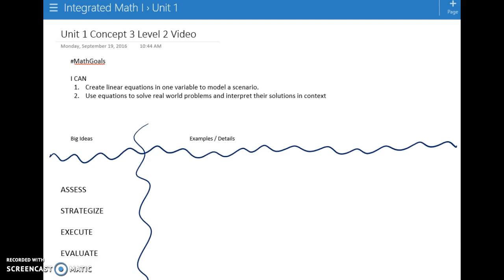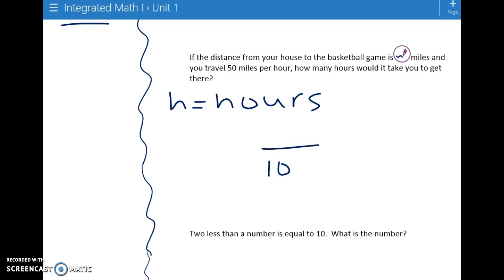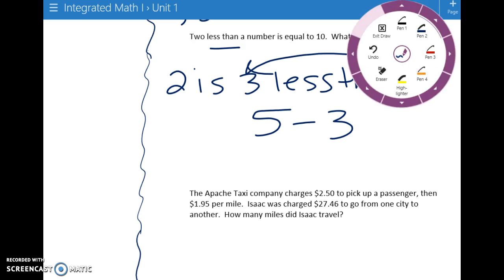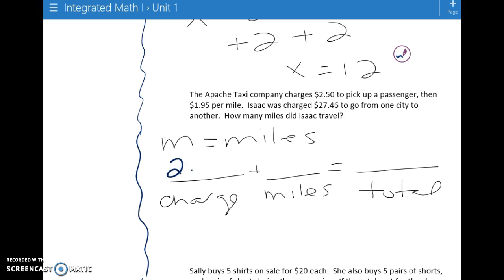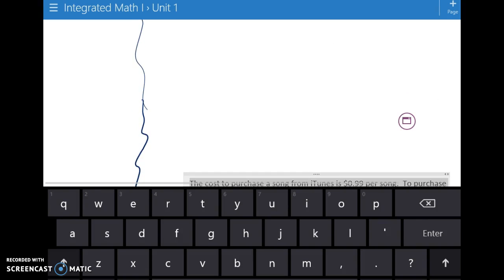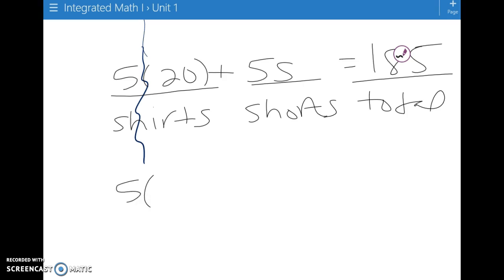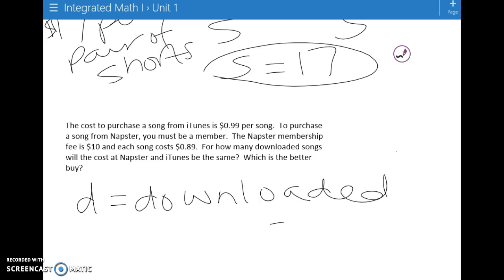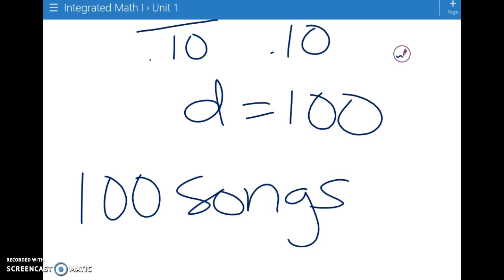Unit 1 Concept 3 Level 2